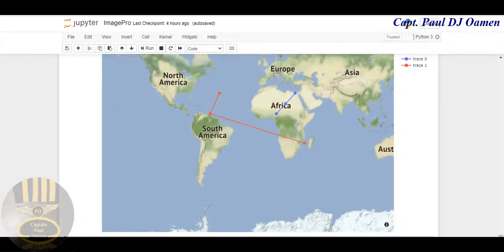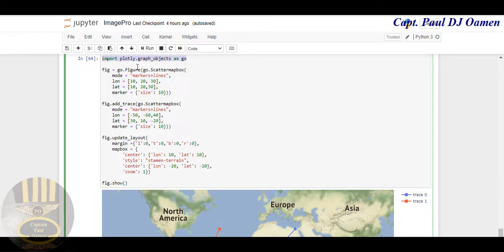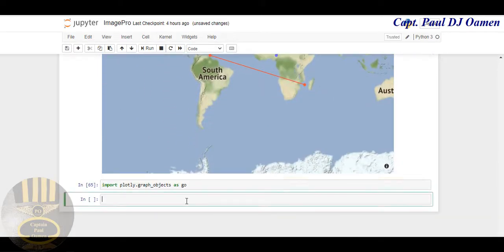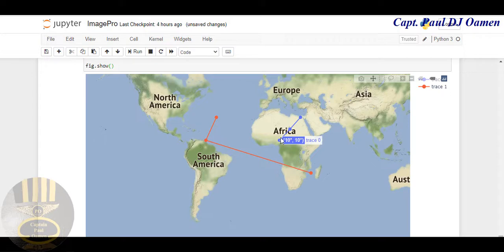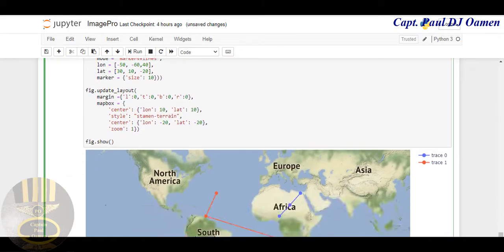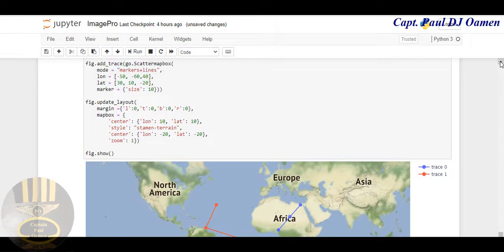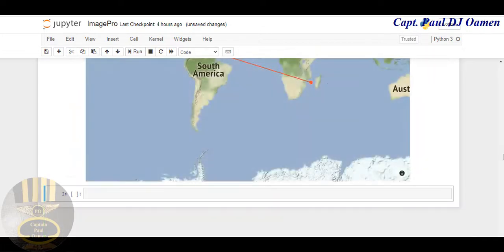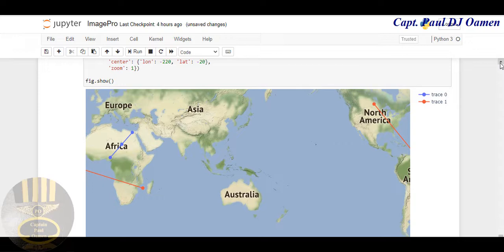How to draw a line on Map in Python with Plotly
How to draw a line on Mapbox maps using Scattermapbox traces and sets the mode attribute to a combination of markers and line. See the web links with the detailed examples below. Very good site for Data Science

Download the how-to Connect to MySql Database source codes here, if you are a Channel Member:

Download the Excel Advanced Tic Tac Toe source codes here, if you are a Channel Member: